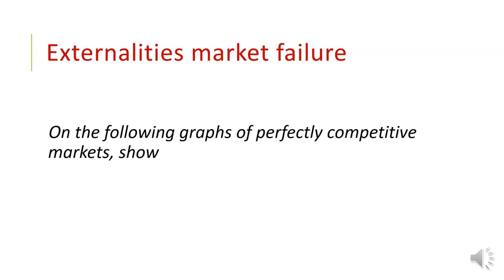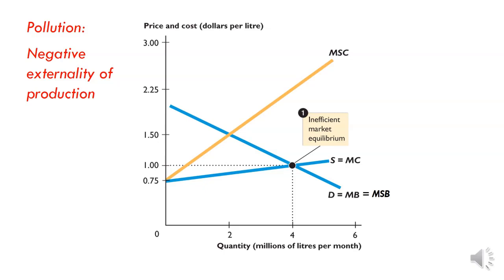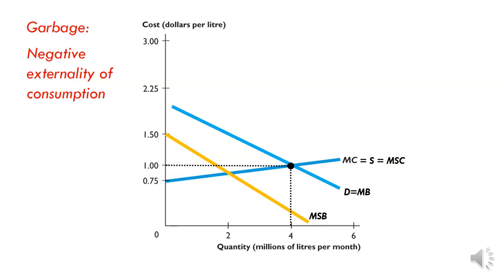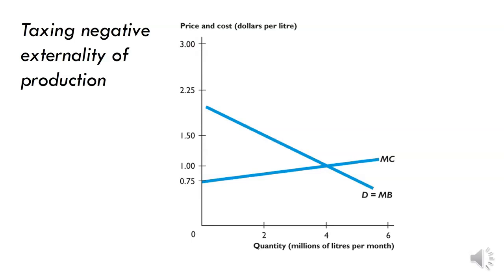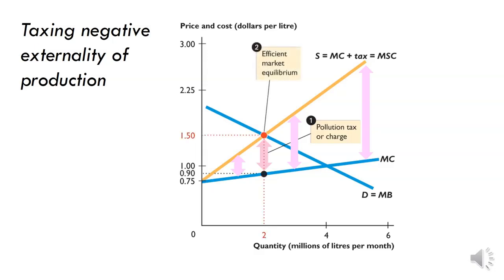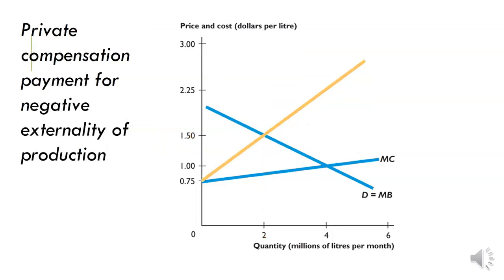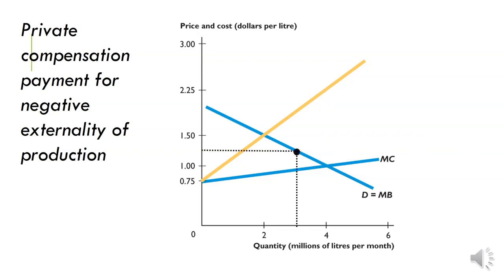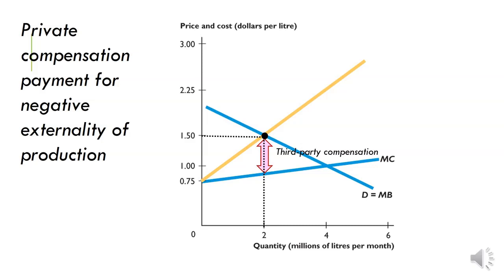CF&M Week 12 Part 1